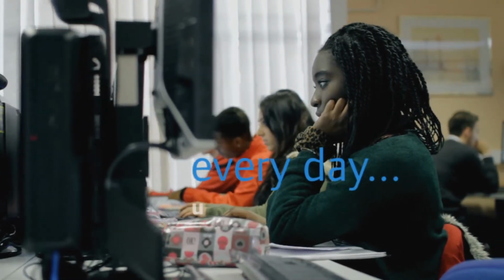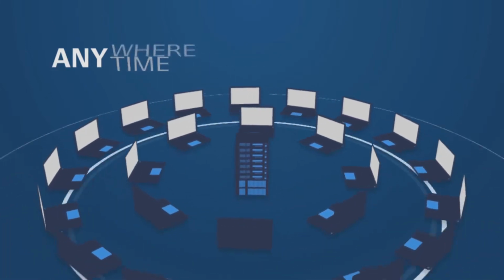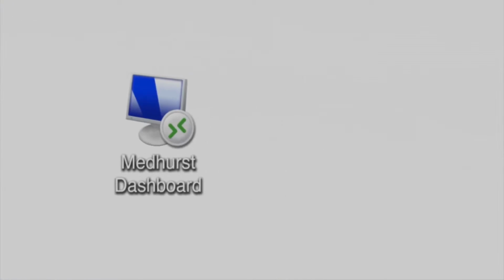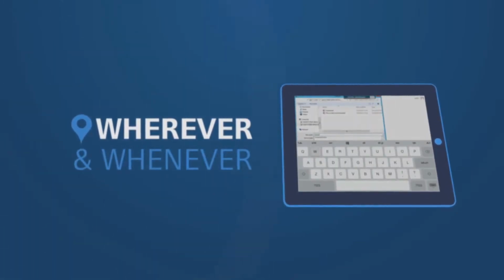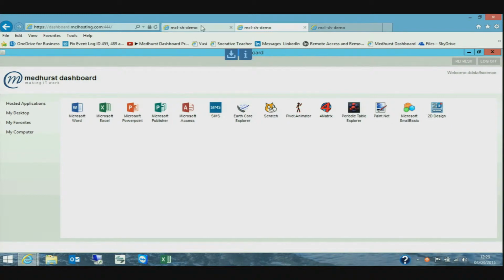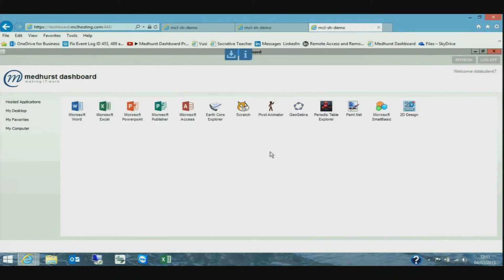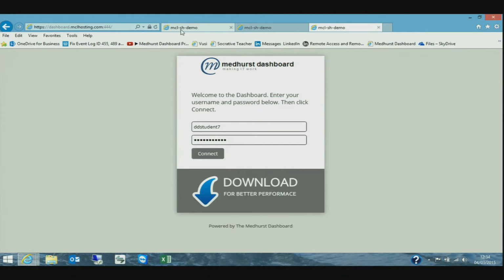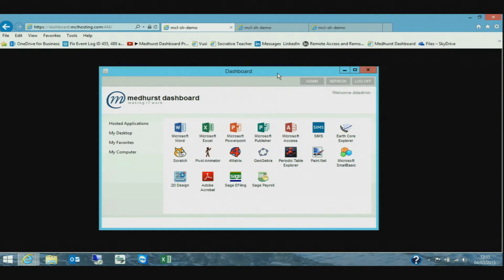Session 5 Medhurst / Microsoft Education Seminar 2015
Session 5 Medhurst Dashboard with Medhurst's Richard Blunden & Scott Weedon